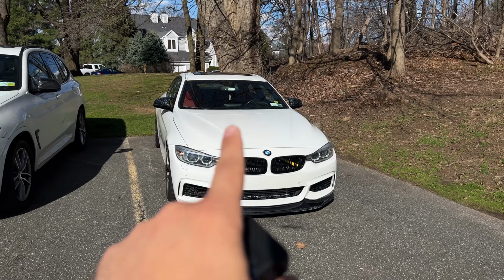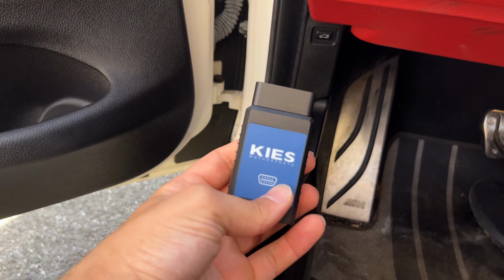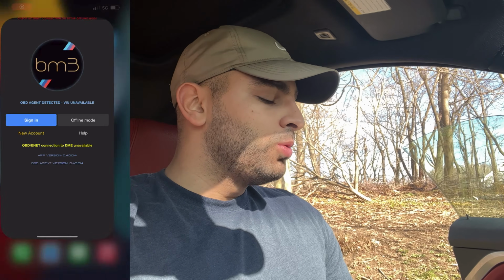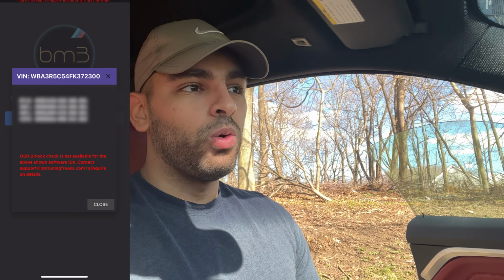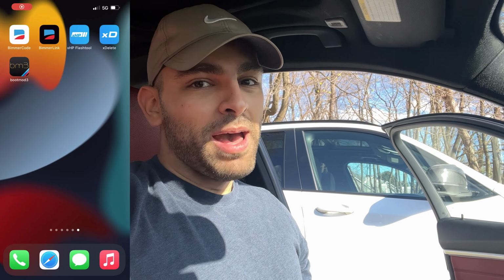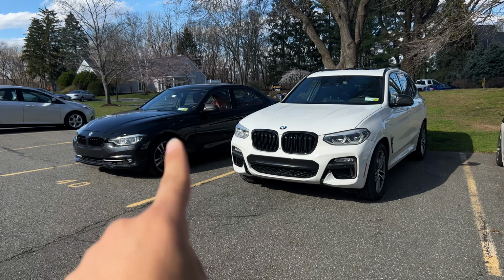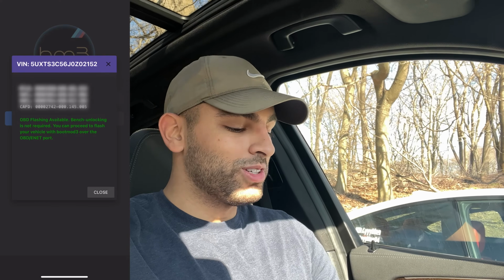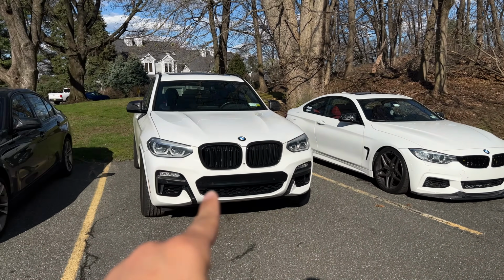CAN YOU TUNE YOUR BMW? How to tell if your DME is unlocked *check ASAP*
OBD to Ethernet
Ethernet to USB
Ethernet to USB Type C

In today's video, I'm testing out a theory I have on how you might be able to check if your BMW's DME is locked or unlocked. in other words, is you BMW tunable.

Rear diffuser
Heat shield
Red start button
OBD adapter for BimmerCode/BimmerLink
Clear side markers
Smoked out side markers
V Brace Cover
Forged Carbon Mirror Caps

Gloss Black F30 Grill
Cross Bar Covers
Crystal Start Button
Sport Pedals